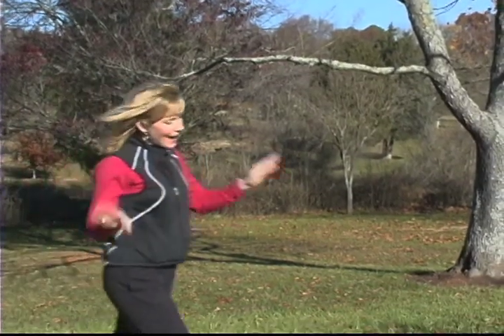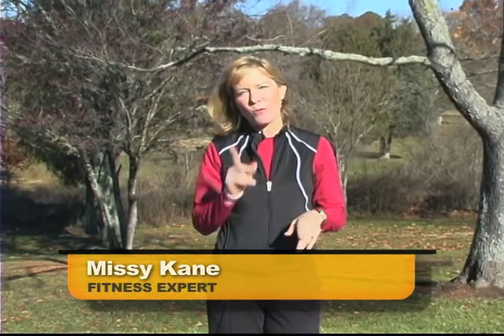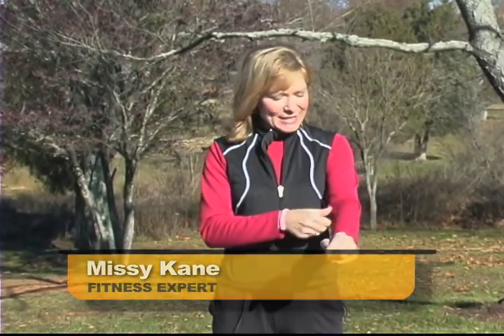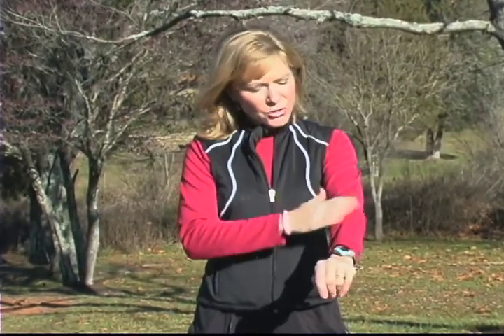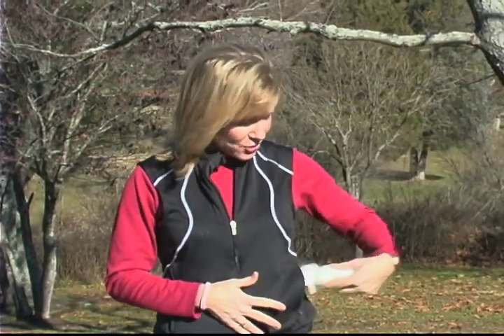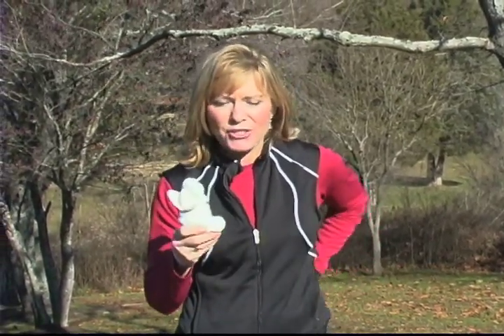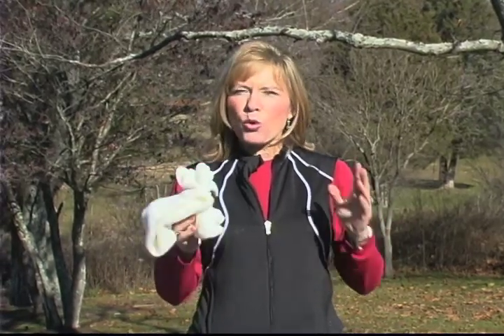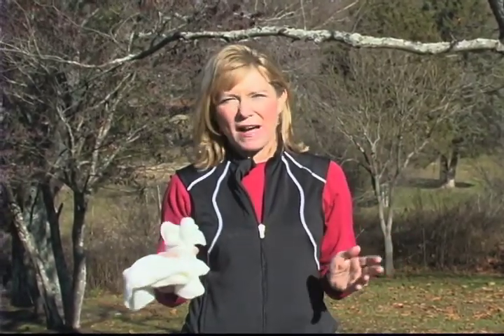Exercising In Cold Weather: What to Wear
Former Olympic runner Missy Kane explains what you should wear for cold weather exercise.